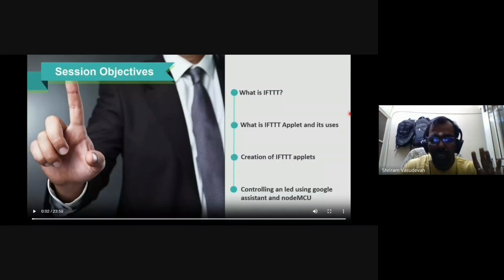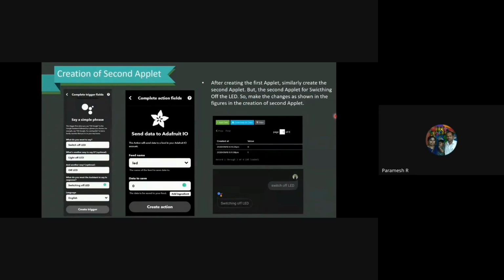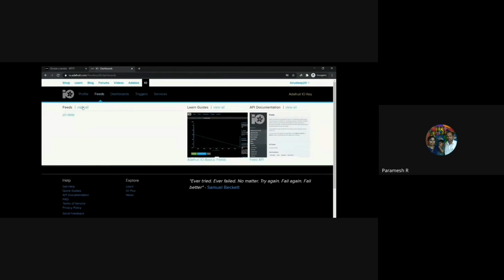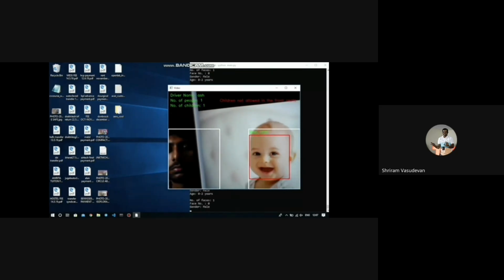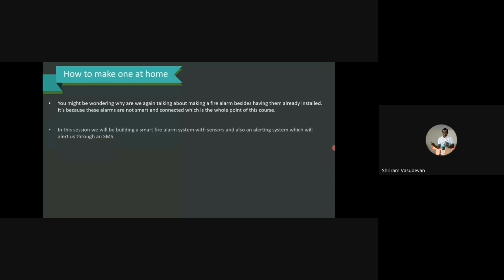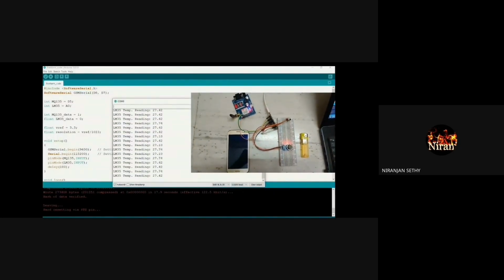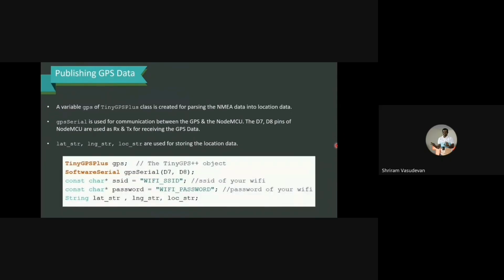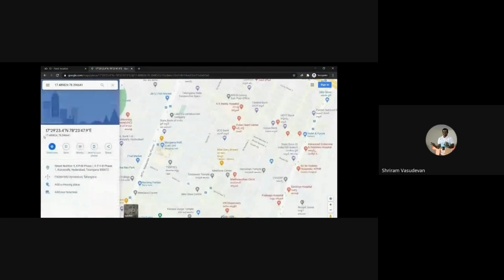AICTE- ATAL - sixdays Faculty Development program